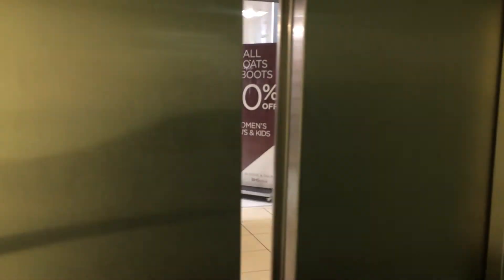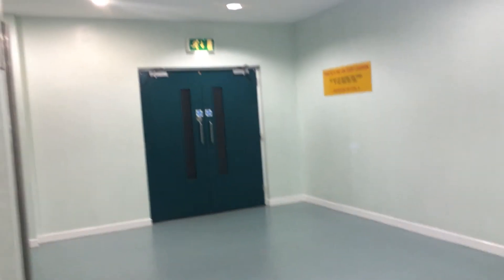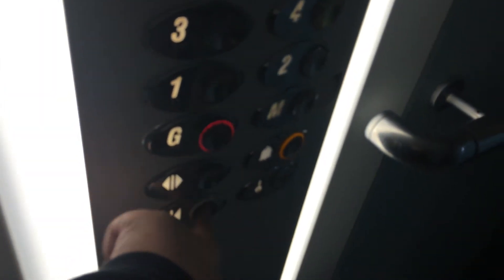Otis Gen2 Elevator At The Bow Street Mall Car Park